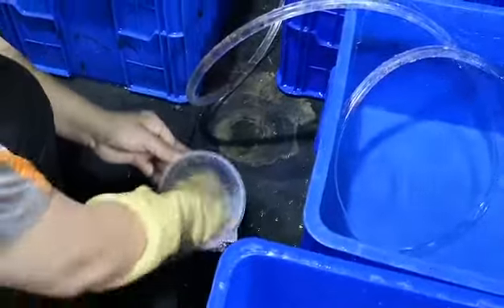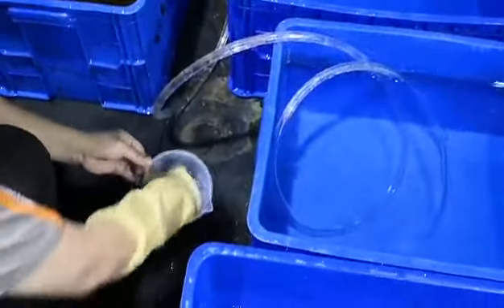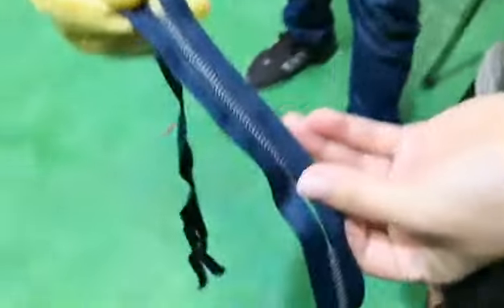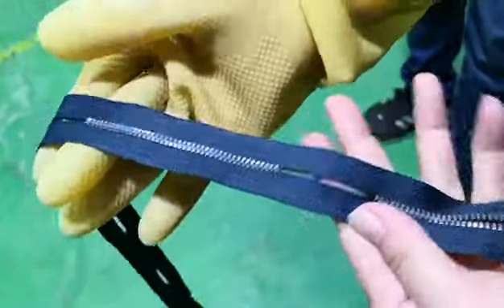How to mix QLQ Gun color chemical for Metal zipper 1-QLQ Zipper machine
our company have four teams are oversea for after-sell servise.

1-Vietnam servise team: Mrs.Cathy and our technician who knows slider barrel plating and Zipper plating well.They will teach our customers how to make shiny gold, anti brass,anti silver, shiny silver, black nickle, gun color for slider and Metal long chain zipper.

Mrs.Cathy is doing the gun colour by herself in the video

If you want to get more detailed information, please contact our manager Mrs.Cathy LI.